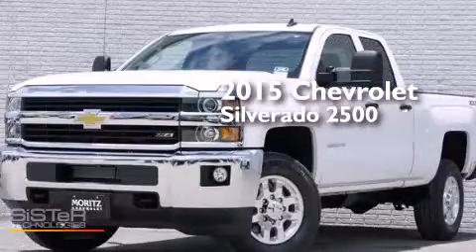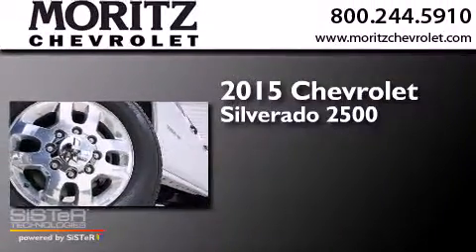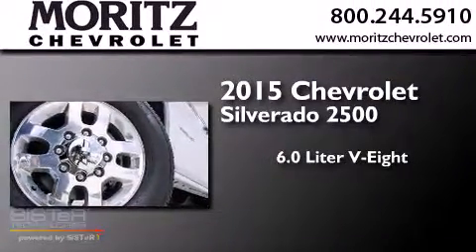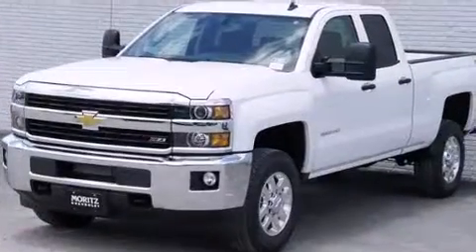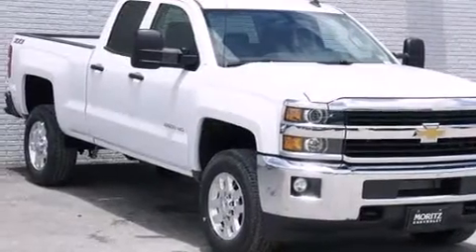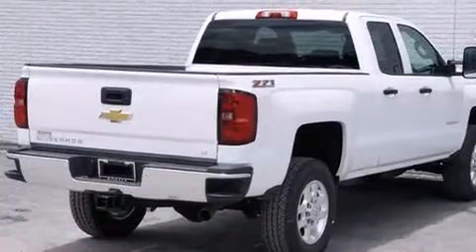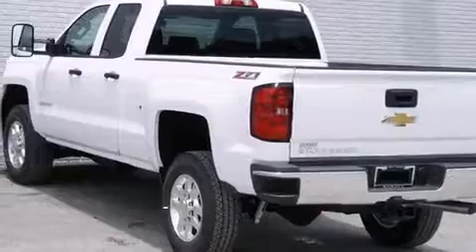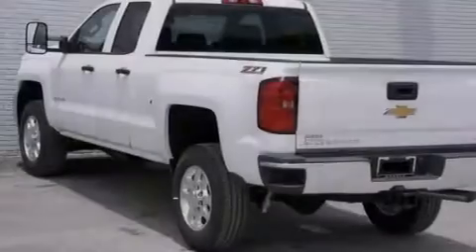2015 Chevrolet Silverado 2500 Dallas TX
We have been honored to serve the Fort Worth TX area , we promise that your experience at our dealership will exceed your expectations ! Year : 2015 Make : Chevrolet Model : Silverado 2500HD Engine : Gas/Ethanol V8 6.0L/366 Trans . : Automatic Exterior : Summit White Interior : Jet Black Stock : 129090 Moritz Chevrolet 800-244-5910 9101 Camp Bowie West Fort Worth , TX 76116